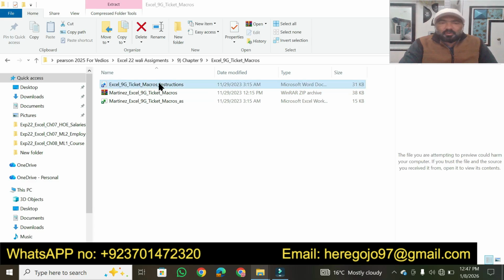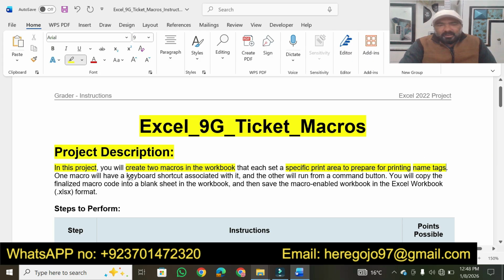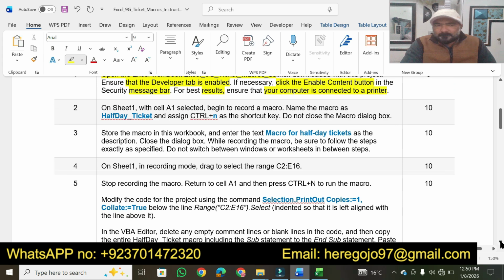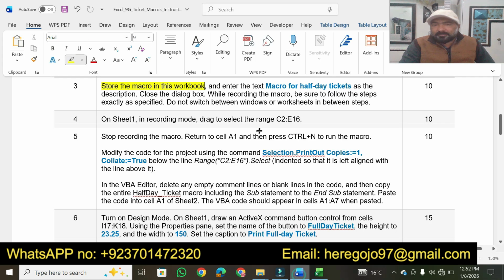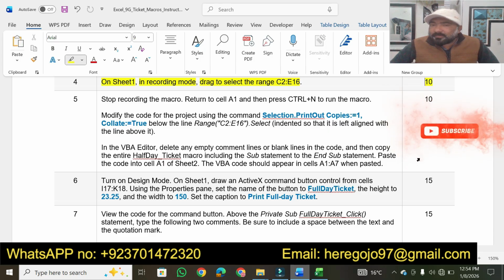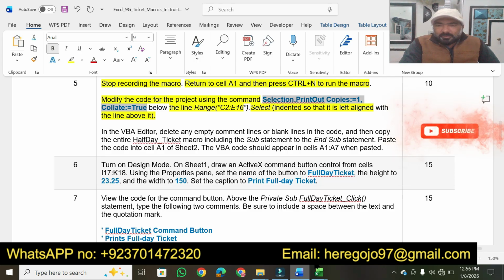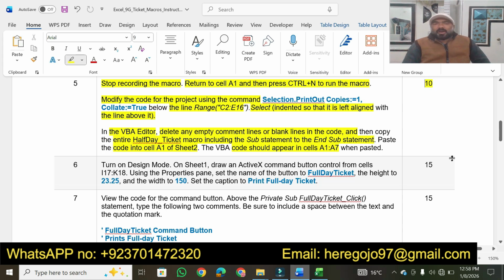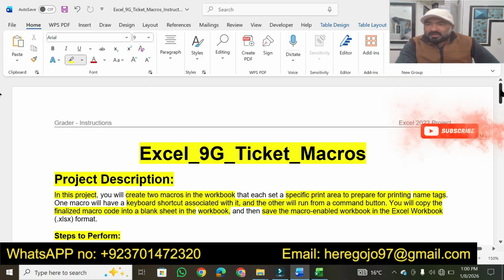Excel_9G_Ticket_Macros | Excel 9G Classwork - Ticket Macros | Excel9G TicketMacros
Excel_9G_Ticket_Macros Excel 9G Classwork - Ticket Macros#Excel9G TicketMacros#9G_Ticket_Macros#Ticket_Macros#9G Classwork#Excel
Excel9G TicketMacros Excel_9G 9G Classwork - Ticket Macros

Excel 9G Classwork - Ticket Macros
Excel9G TicketMacros
9G Classwork#Excel
9g Classwork - Ticket Macros

Exp25_Excel_Ch02_ML1 - Katherine's Coffee Shop Weekly Payroll
Exp25_Excel_Ch02_ML2 - Vacation Property
Exp25_Excel_Ch02_ML2_Vacation Property